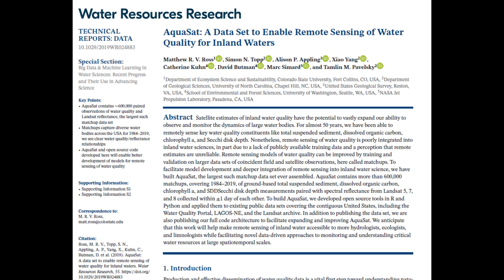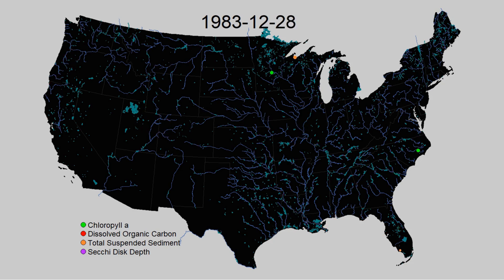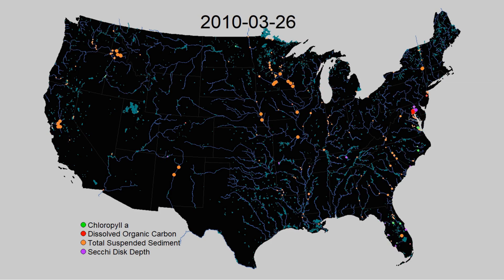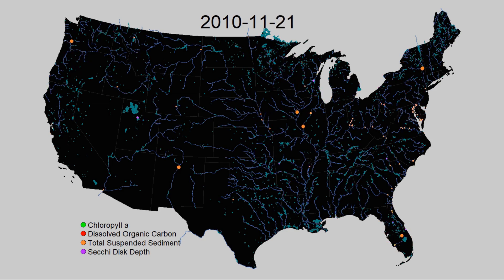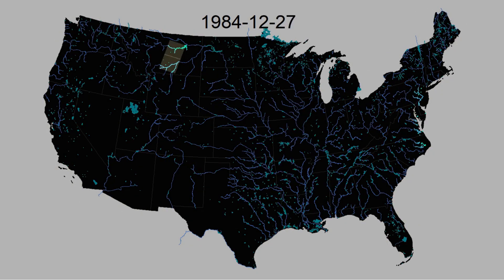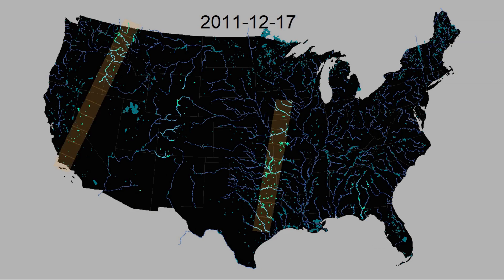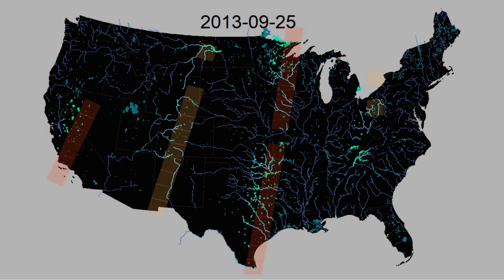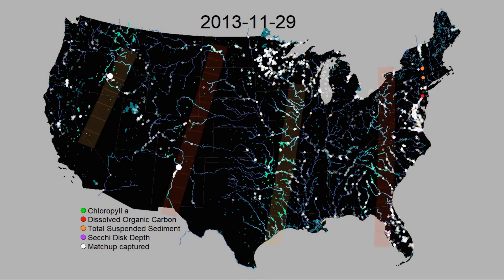AquaSat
Satellite predictions of inland water quality have the potential to vastly expand our ability to observe and monitor the dynamics of large water bodies. For almost 50 years, we have been able to remotely sense key water quality constituents like Total Suspended Sediment (TSS), Dissolved Organic Carbon (DOC), Chlorophyll a, and Secchi Disk Depth (SDD). Nonetheless, remote sensing of water quality is poorly integrated into inland water sciences, in part due to a lack of publicly available training data and a perception that remote estimates are unreliable. Remote sensing models of water quality can be improved by training and validation on larger datasets of coincident field and satellite observations. To facilitate model development, we have built AquaSat, the largest such matchup dataset ever assembled. AquaSat contains more than 550,000 matchups, covering 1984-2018, of ground-based TSS, DOC, Chlorophyll a, and SDD measurements paired with spectral reflectance from Landsat 5, 7, and 8 collected within +/-1 day of each other. To build AquaSat, we developed open source tools in R and Python and applied them to existing public datasets covering the contiguous United States, including the Water Quality Portal, LAGOS, and the Landsat archive. In addition to publishing the dataset, we are also publishing our full code architecture to facilitate expanding and improving AquaSat. We anticipate that this work will help make remote sensing of inland water accessible to more hydrologists, ecologists, and limnologists while facilitating novel data-driven approaches to monitoring and understanding critical water resources at large spatiotemporal scales